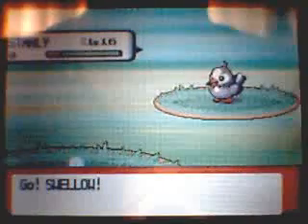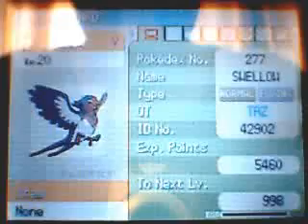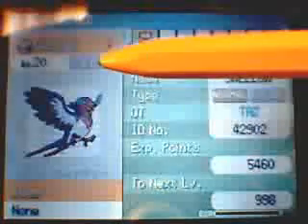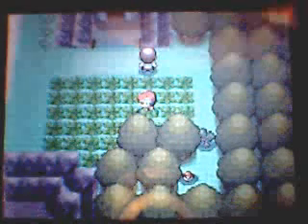pokemon ev explanation guide:part 2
part of the ev explanation